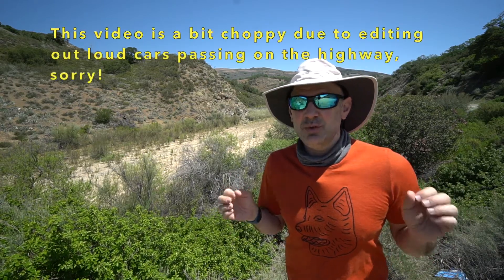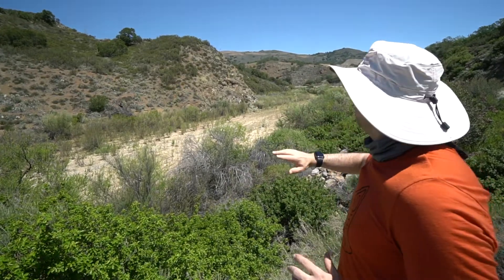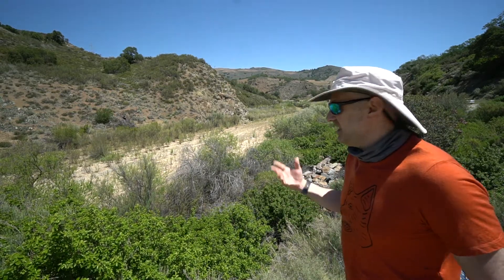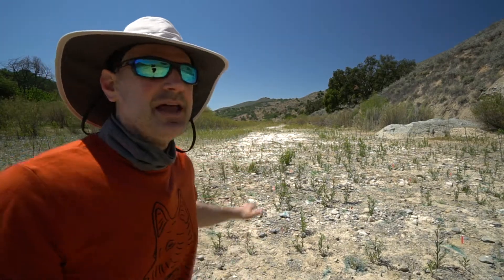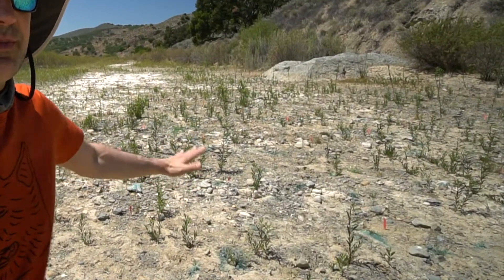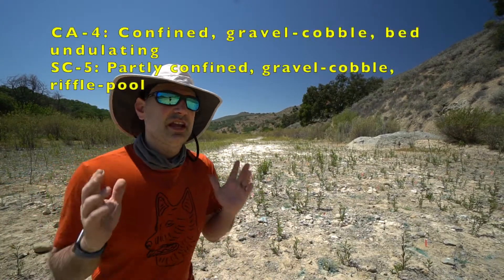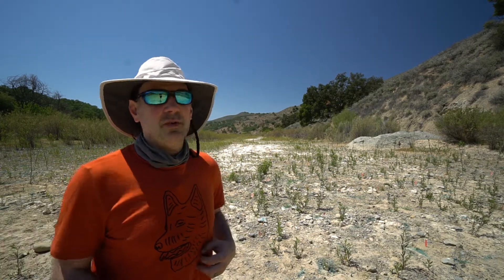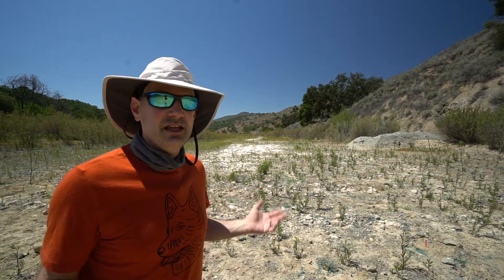RSL12: California's Rivers- Cuyama River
Today we take a detour south to visit one of the rivers in the South Coast region of California. The site we visit in this video is Cuyama River east of Santa Maria, CA USA. The regional and statewide class designations agree, except on confinement. The video does not show the actual field measurement site, because it was not publicly accessible. In terms of data, the values for the stream site closest to the video location are as follows: Ac 2078.5, bf_d 0.57, bf_w 14.18, bf_w_d 34.38, CV_bf_d 0.52, CV_bf_w 0.3, D50 32, D84 90, slope 0.0028, vc_dist 63, where Ac = catchment area, bf = bankfull, d = depth, w = width, CV = coeff. of variation (used to evaluate undulations), vc.dist = distance to canyon wall (i.e. a measure of confinement). I have to point out that the CV values are surprisingly large based on what I saw downstream. As you can see in the video, the bed is remarkably flat over a long distance. However, again, the field site is upstream in a meander bend, so it is quite possible that at bankfull stage there is a lot more undulation there than I had where I could access... sorry.